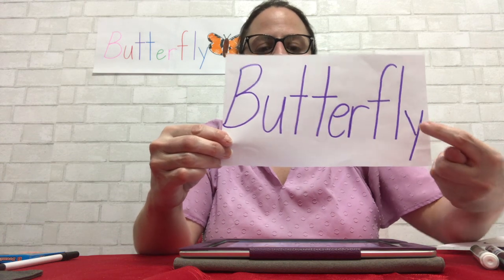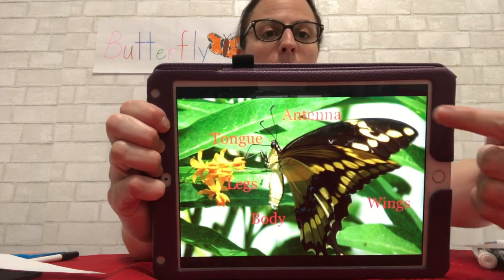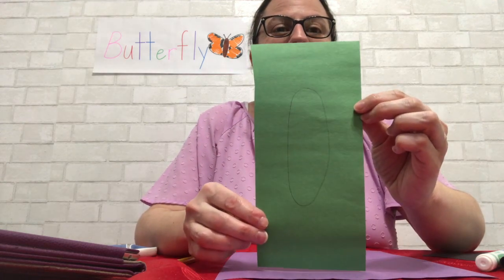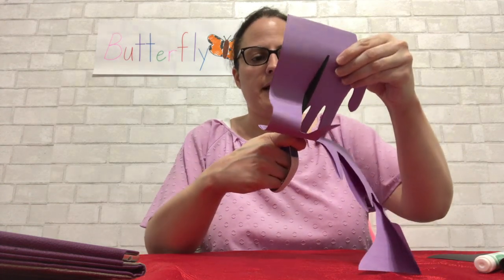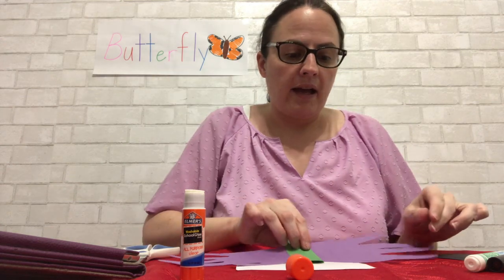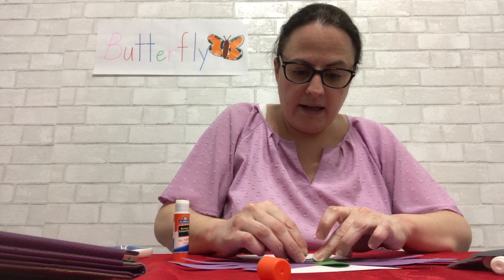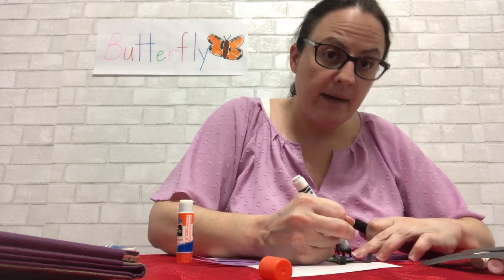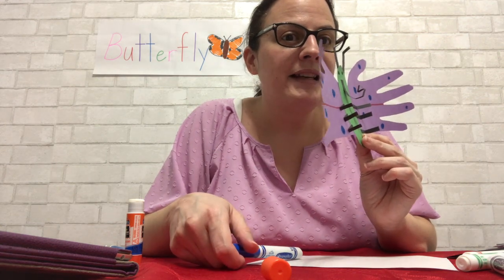Shorefront Y Pre-K Lesson 3 Tuesday 5-19-20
Learn the parts of a butterfly lesson and create your own handprint butterfly.